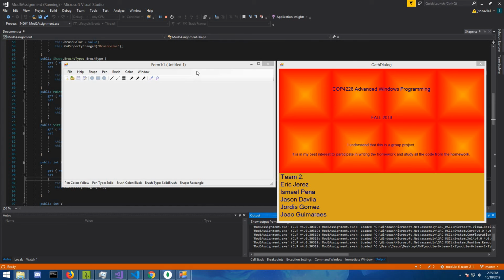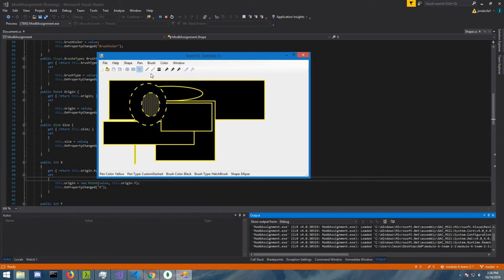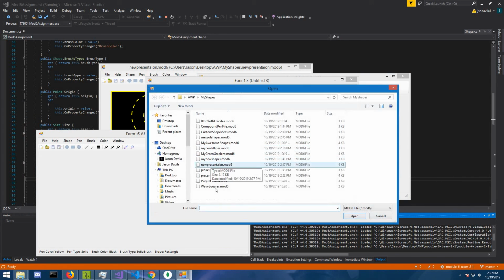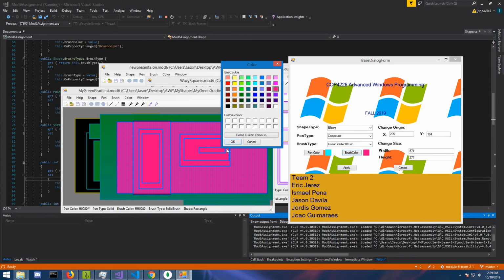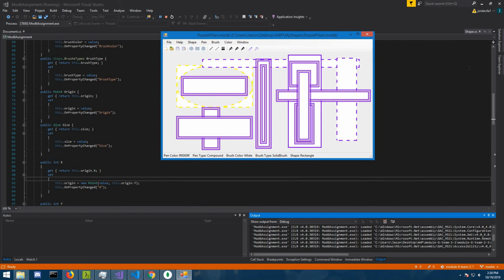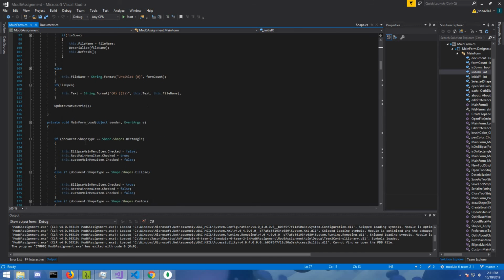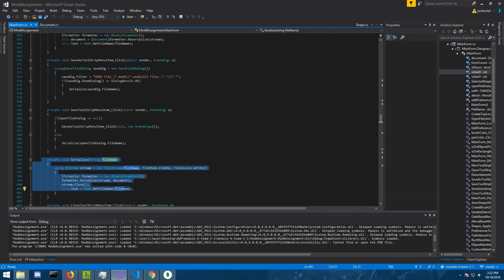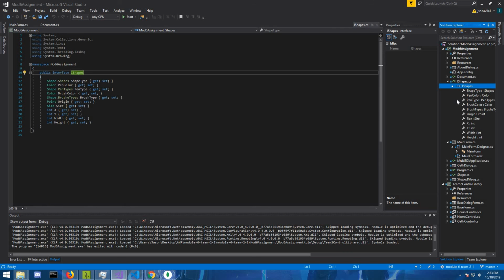Team 2 Module 6